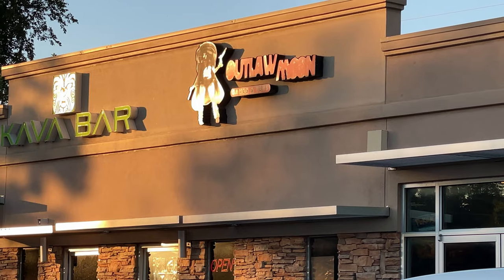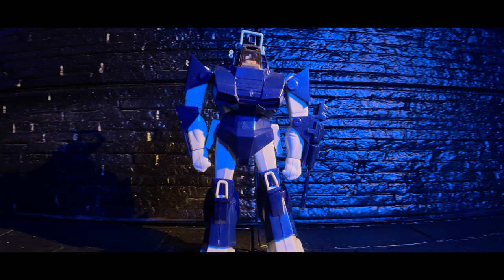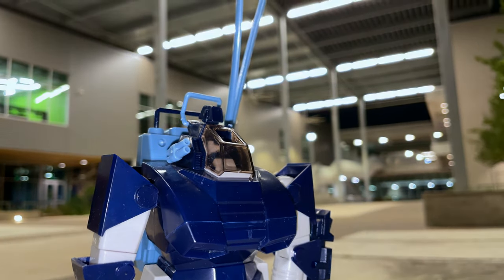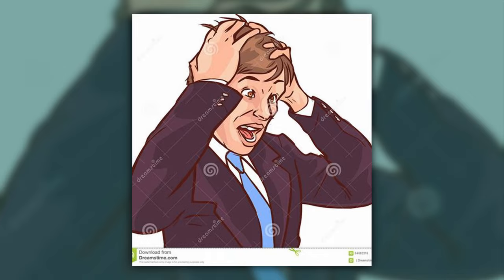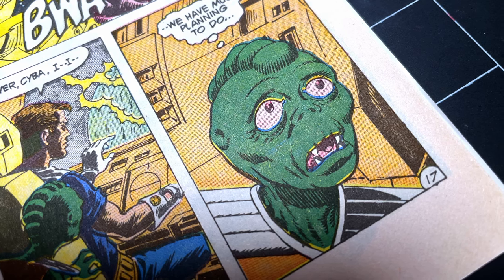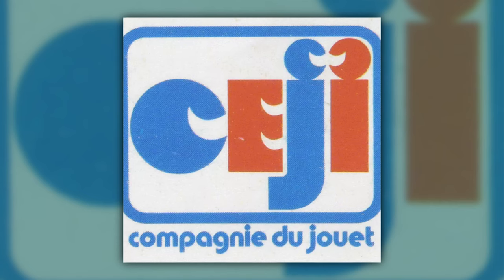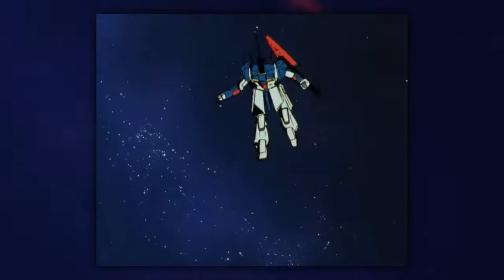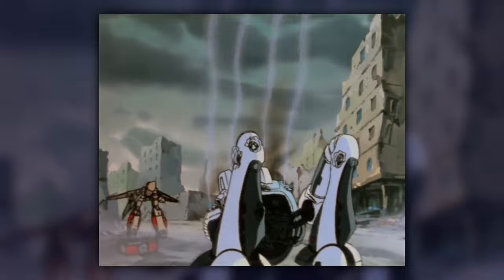"Robotech Defenders", and the Wild World of 80's Anime Licensing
Harmony Gold is (in some ways) responsible for more anime than you might expect. Let people like things.

Unless those things are these Robotech Defenders kits. They're pretty not great.

(Note: there's a slight audio blip at the 9:00 mark, which was not caught prior to the go-live. Seems like a DaVinci issue, since the issue isn't in the timeline and there's no edits at that point that could have caused it. I love the software, but it does have a few quirks...sorry friends!)

Chat with us!